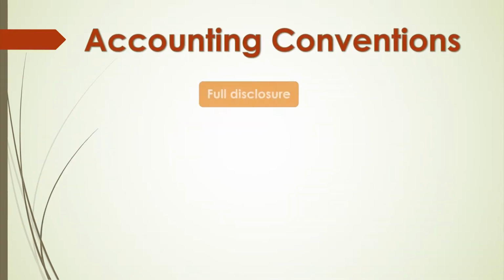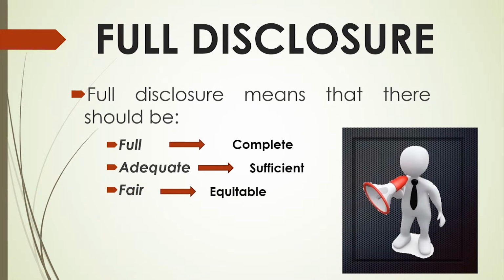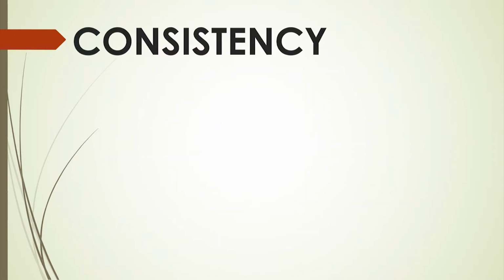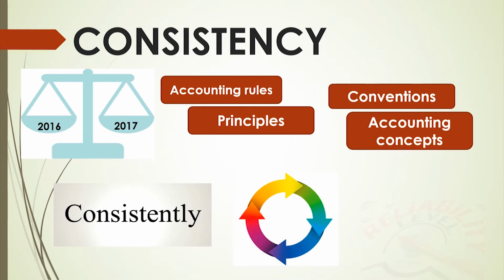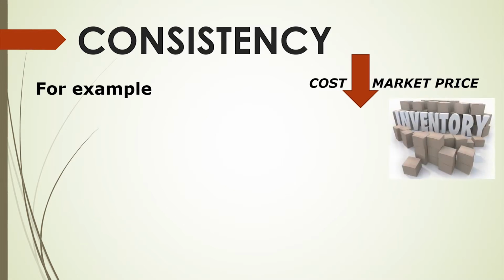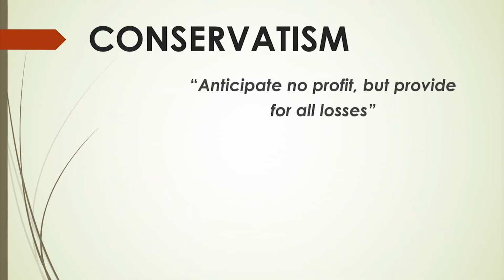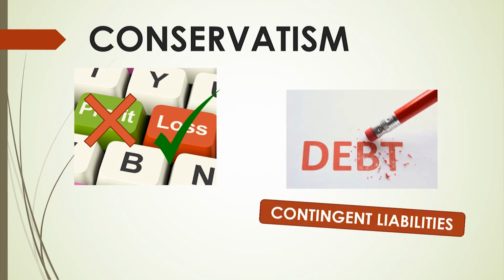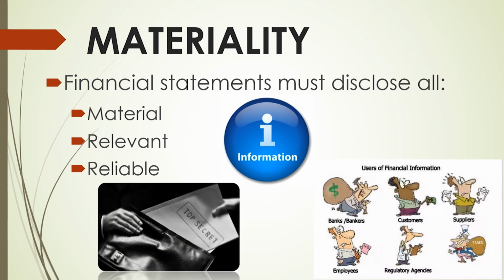FA Unit 1 Topic 3 Video 2